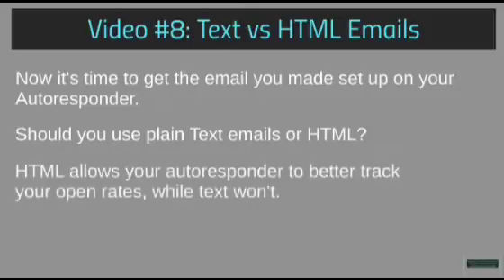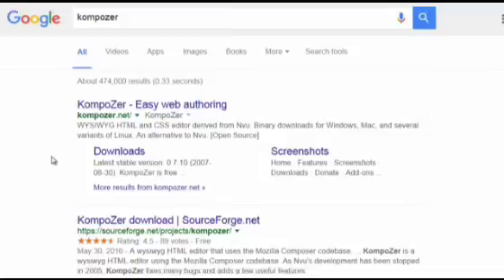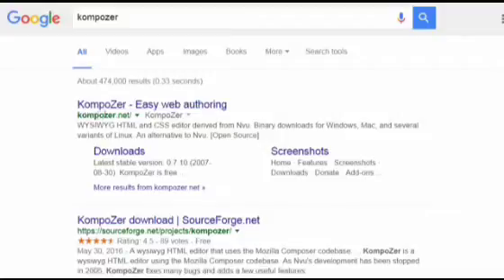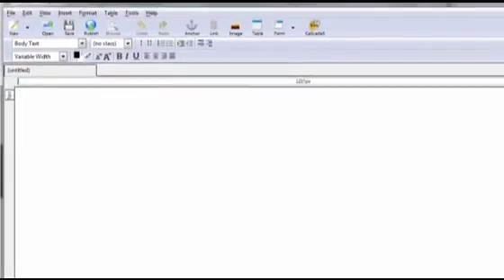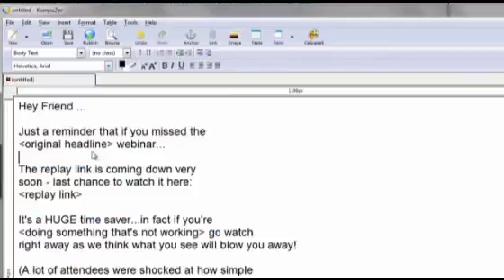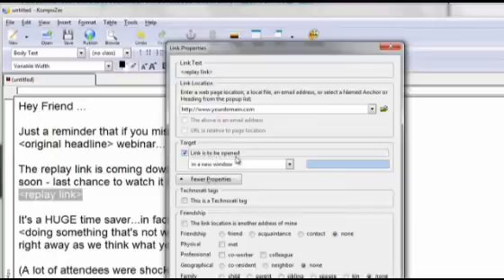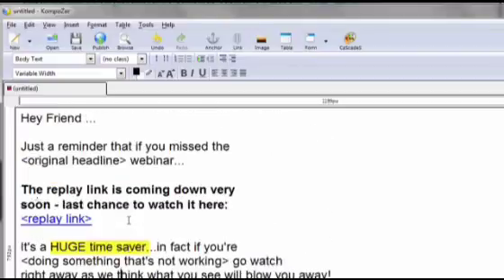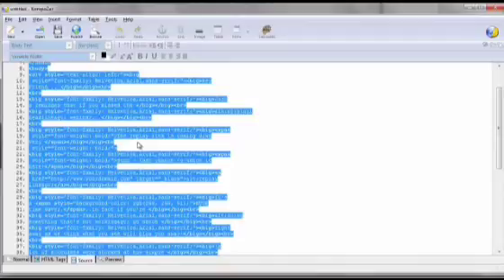video course Basice of webinar for sales and profist Worldpress 100% free course video Guide